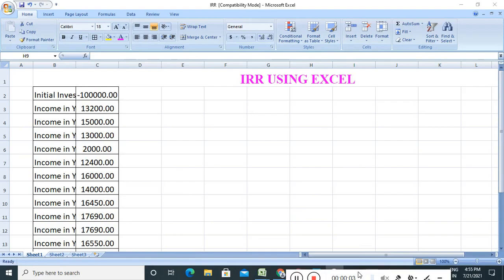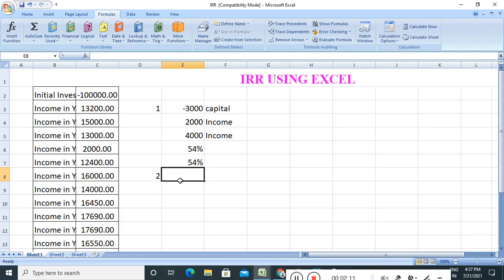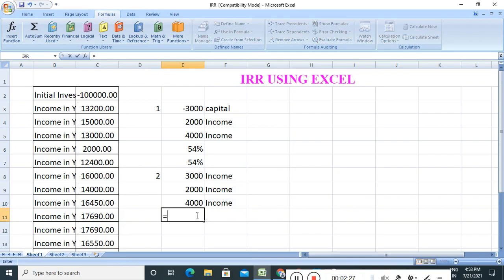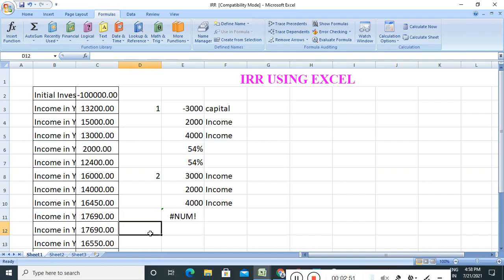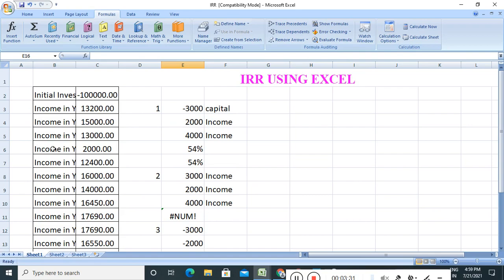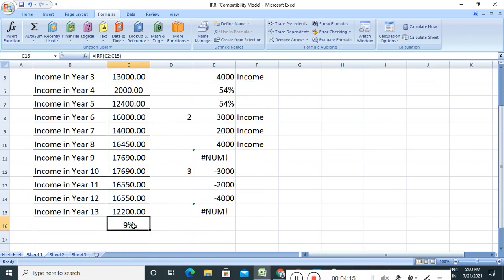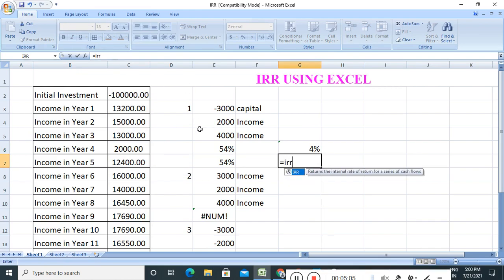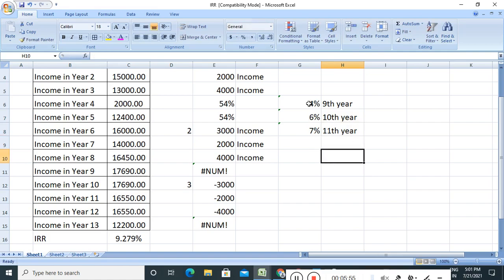IRR in Excel